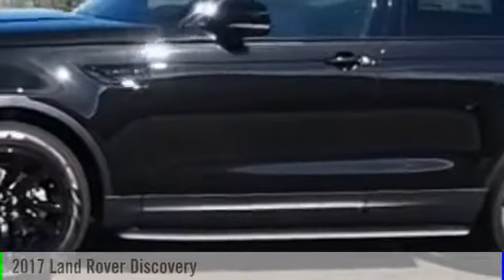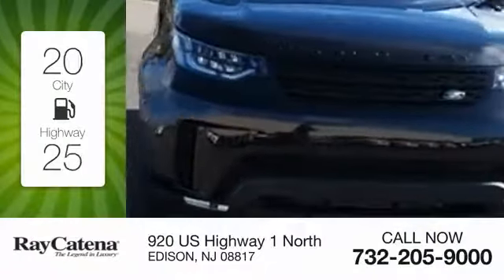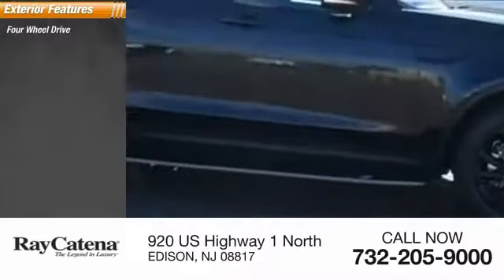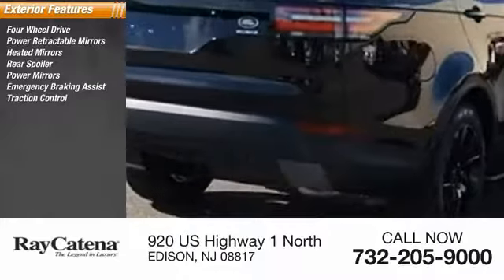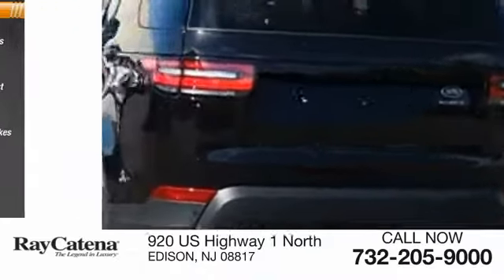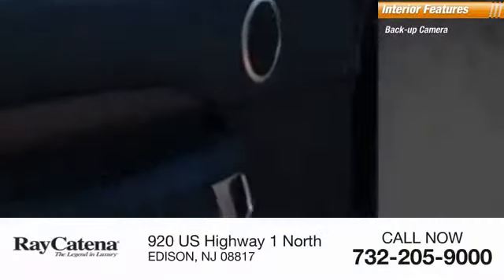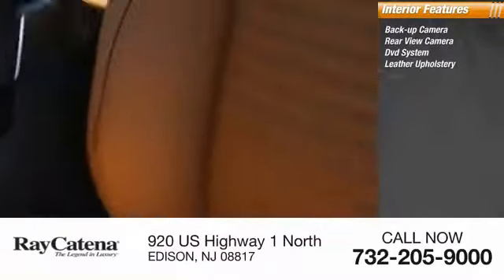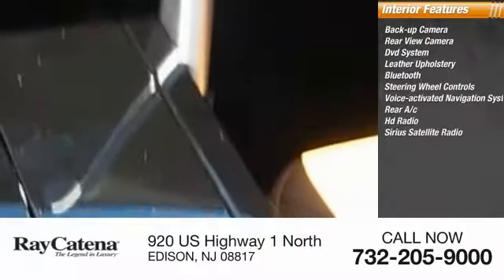2017 Land Rover Discovery EDISON NJ L17813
2017 Land Rover Discovery HSE Td6

920 US Highway 1 North